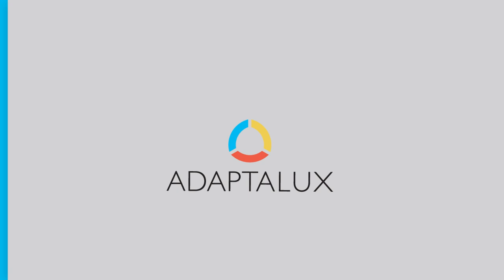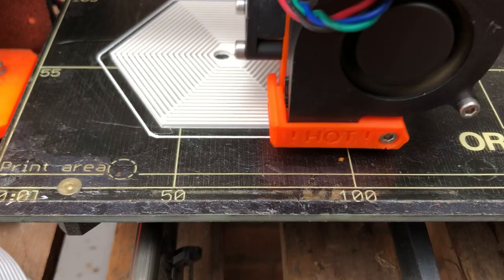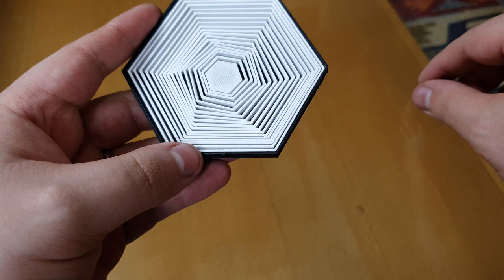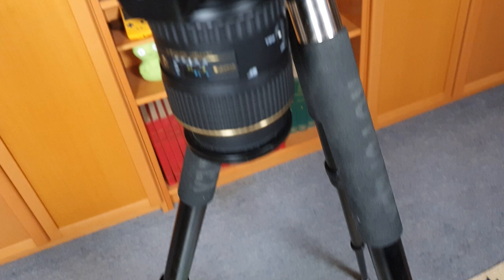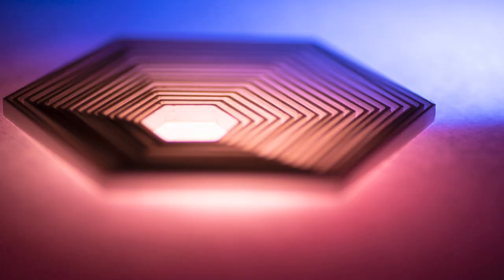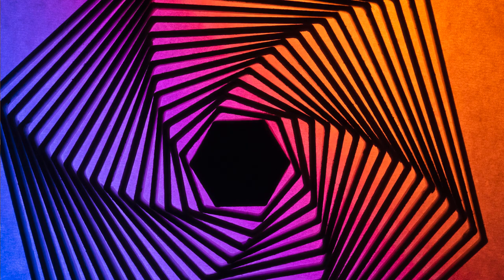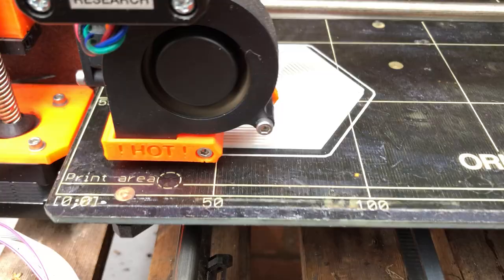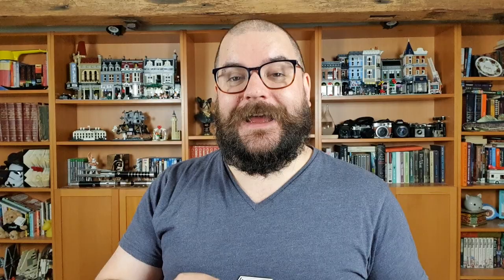Geometric Hexagon Art: Abstract Macro Photography Tutorial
In this tutorial, we are creating some colourful abstract macro photography using geometric shapes. We have 3D printed an interesting little toy to play around with, and it makes for a great macro photography subject!

You can print one of your own too, here's the 3D model

We are using some familiar techniques in this tutorial to create some amazing colourful abstract art.

Hexagons: You Are Here!